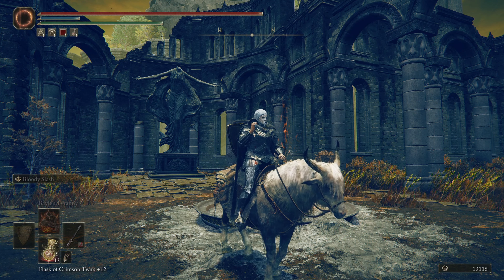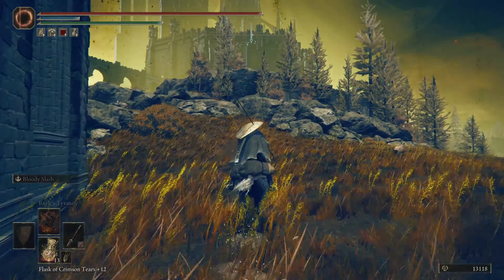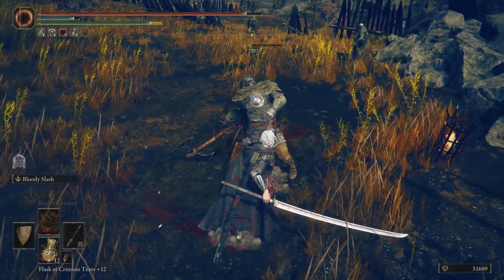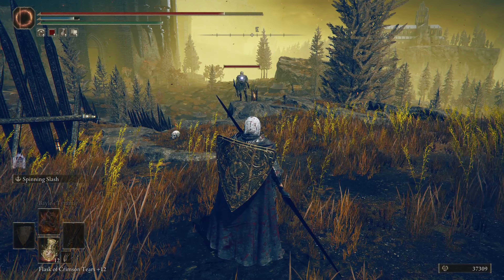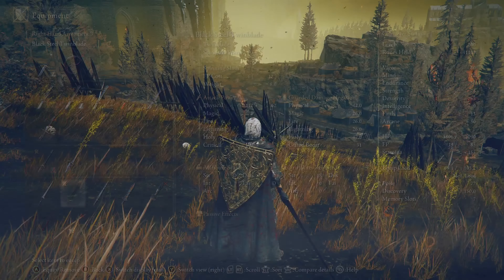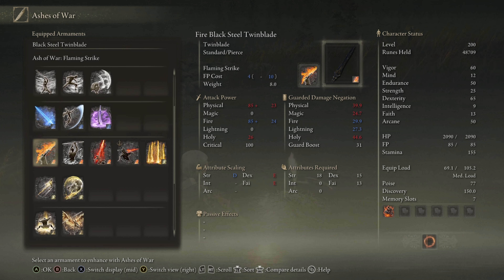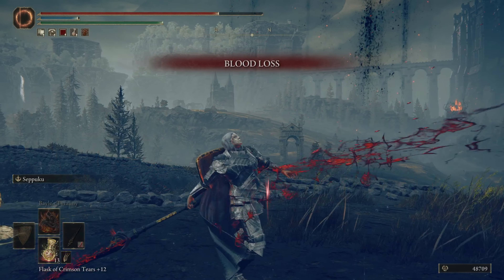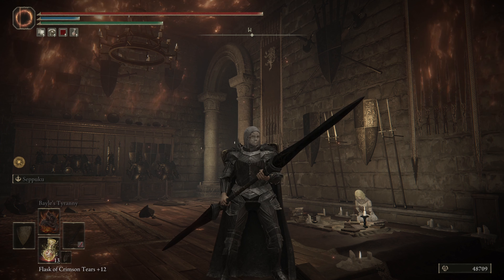How to get Black Steel Twinblade in Elden Ring DLC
↓EXPAND↓

Today we will look at How to farm Black Steel Twinblade in Elden Ring DLC